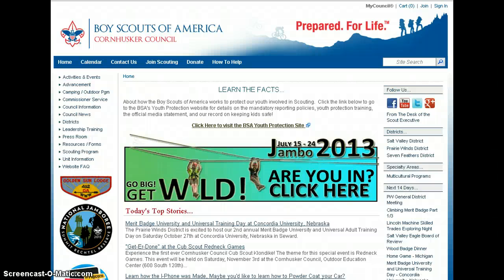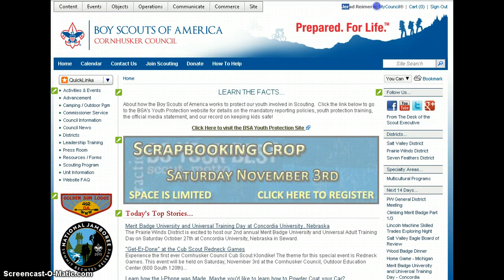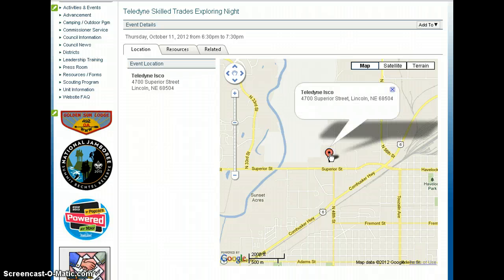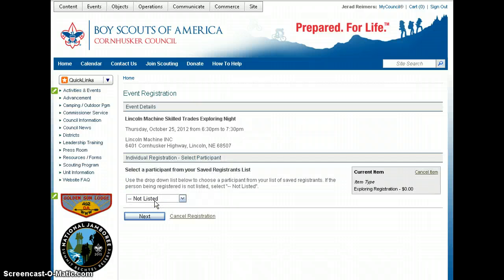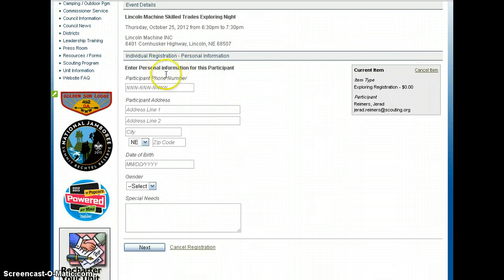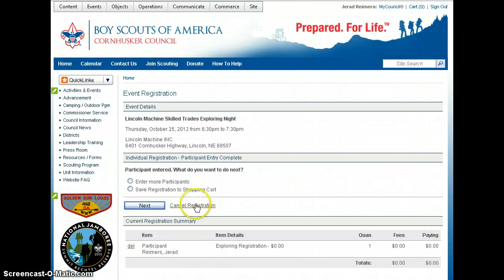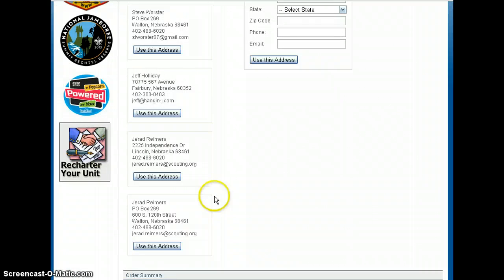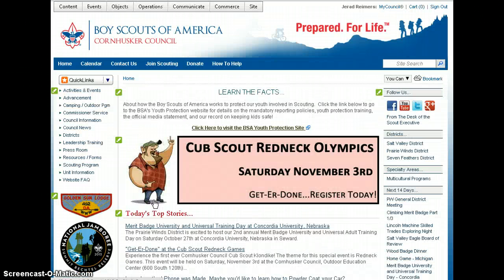Simple Registration Walk Through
Walk through of a Simple Registration Process on CornhuskerCouncil.org